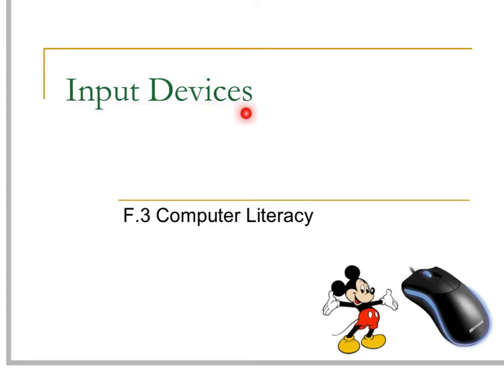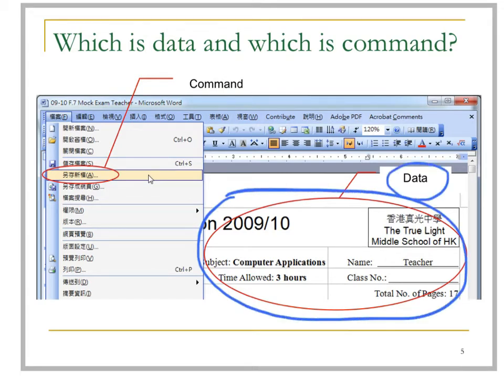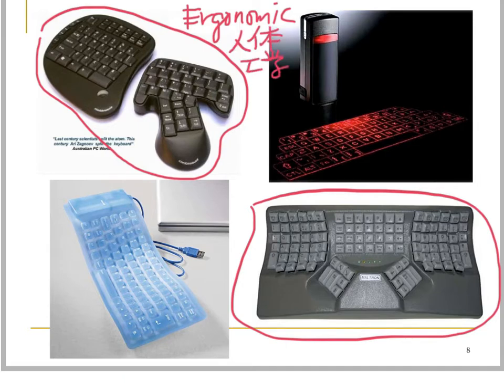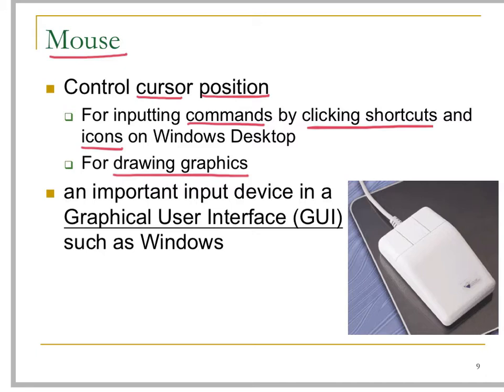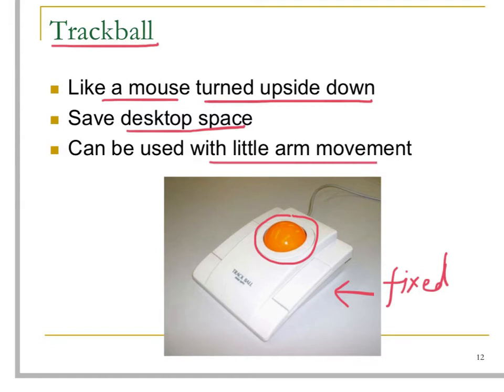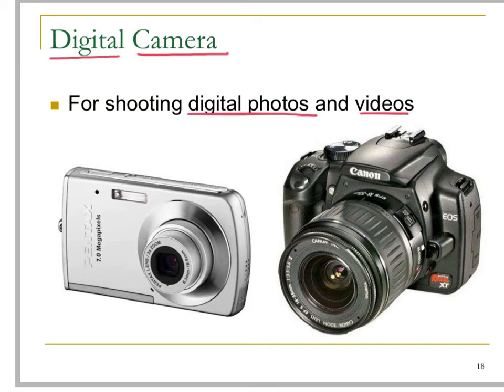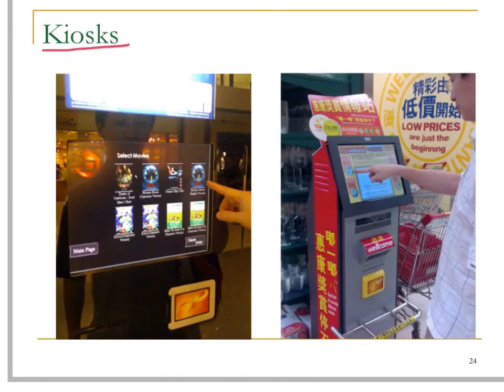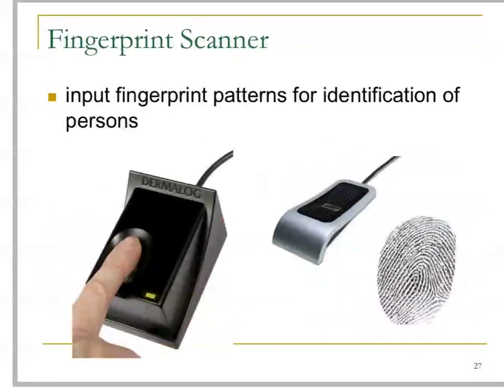Input Devices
F3 Computer